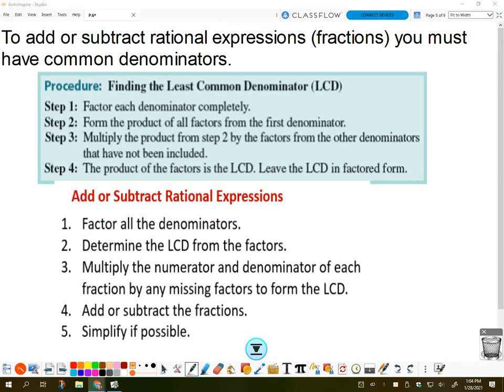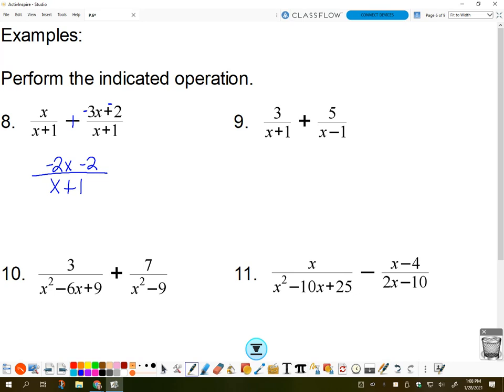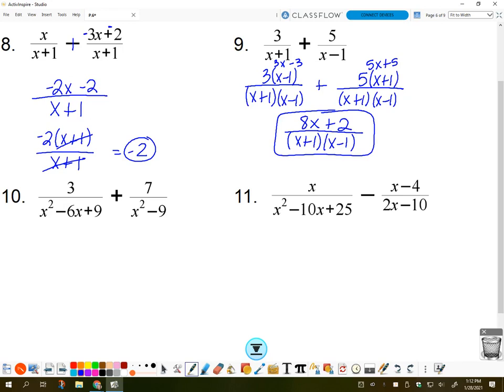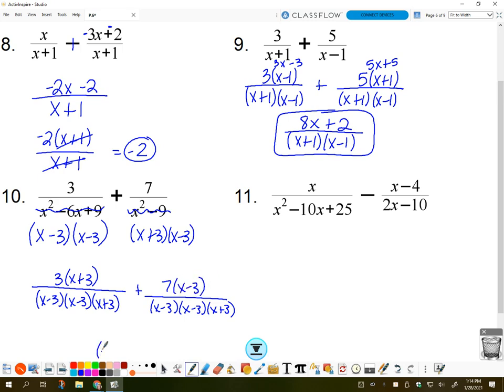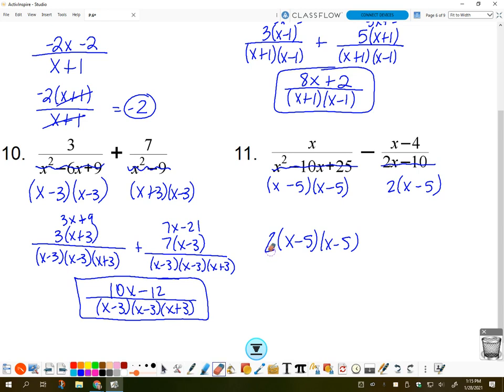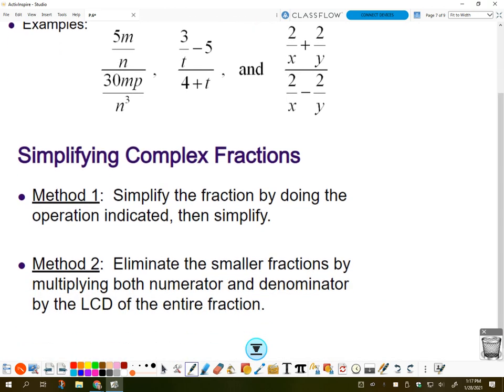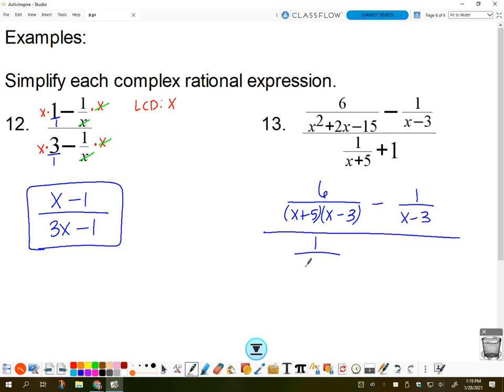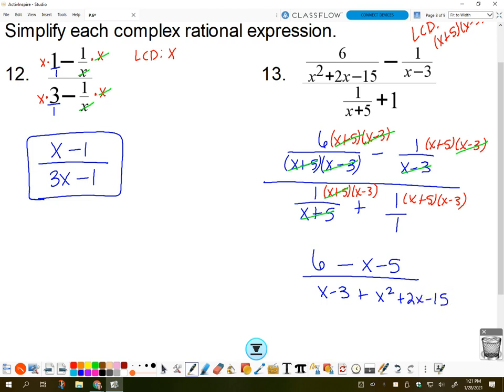Section P.6 Day 2